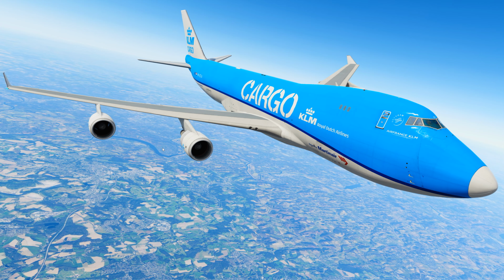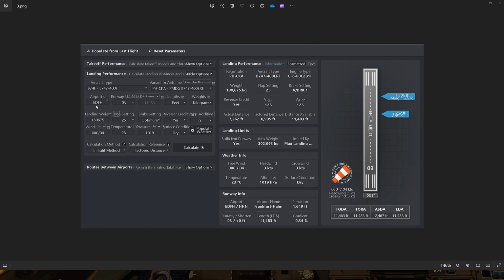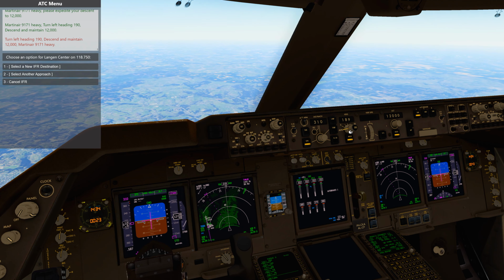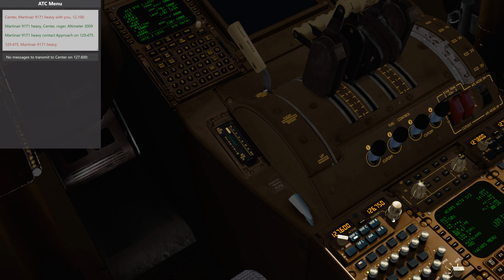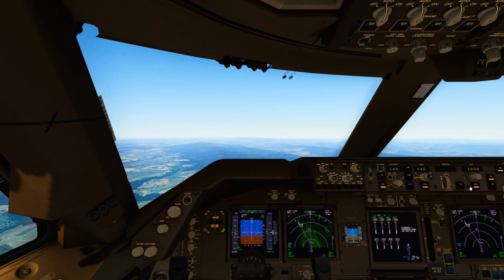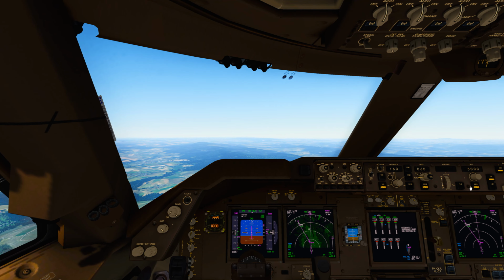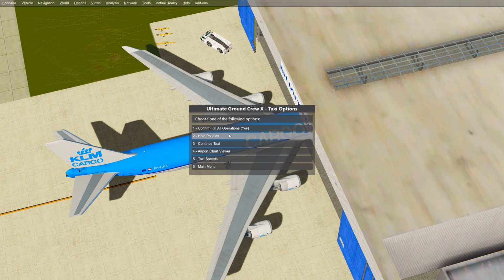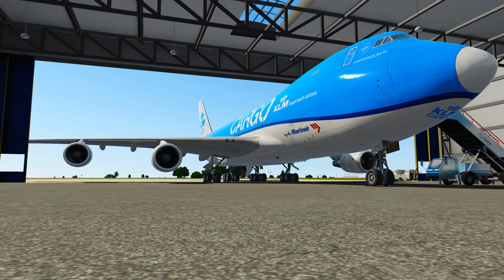[P3D V5.3]PMDGBoeing 747-406F(ER) KLMCargo PH-CKA MPH9171 EHAM-EDFH Landing Frankfurt EDFH Withvoice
Welcome and thank you for following me, that means a lot for me you like it, I really appreciate that.

With a new video every day, with or without my voice because I also fly a lot with a friend in Microsoft Flight Simulator 2020, but I always put it out after the video name with voice or No voice so you can see it in advance.

If you think what see the texture there sharper,more colorful and look better maybe overall that's right I have water,ground,asphalt,roads,trees,moon,sun and clouds texture in P3D and olso in MSFS2020 edited with better and bigger resolutie,32 bit,sharpness,shadows,light and brighter colors.

And for aircraft as in PMDG 747/777,Captain sim 737,767,ifly 737 max 8,aerosoft a330 P3D and for MSFS2020 PMDG737,777 Fenix sim a320 Inibuilds a300 and a few others I have the inside and the outside of the cockpit and liveries texture also manually edited also for better and bigger resolutie,32 bit,sharpness,shadows,light and brighter colors.

Unfortunately (a thousand times sorry) I can't make this public and for everyone available because I do not work for any company which I mentioned above or have approval permission from the makers self, without their permission I can and I don't do it only for myself own copy which I paid for and purchased the license, I hope you understand that.

Addons: Really too many i have it all name it and I have It to installed.

Hardware:
Intel I9-9900K
MSI RTX2080TI
32GB RAM

All me flights are based on real data and flight details and have really taken place, sources as flightradar24,flightaware,dutchplanespotters or pictures by airliners,jetphotos,planespotters or airfleets based on photo addition.

Little story about me: I'm Ricardo, 30 years old and I live in Noordwijk in the Netherlands, Airplanes are always my passion and all the time when I'm free I spend all my time of it, I have plenty of ideas and I would like to grow with a new video every day but then I also need your help is always welcome and much appreciated.

Follow me through Facebook and become friends with me for me screenshots.

And if you have a question or a flight request ask me and i take it with me if i can do it and information to find or available is with addons and liverie, ask him via the commons here below or send me an Email or send a message through me discord or facebook and become friends with me.